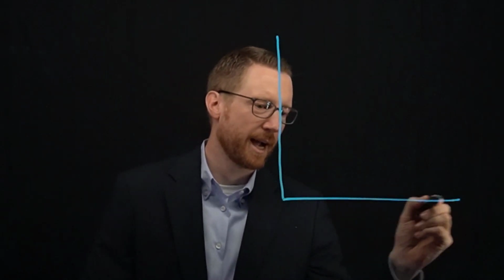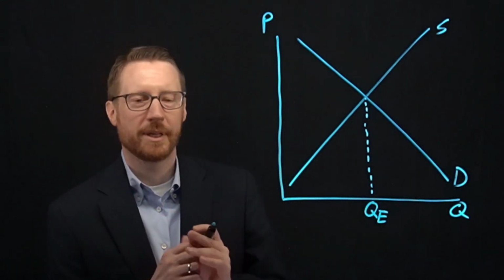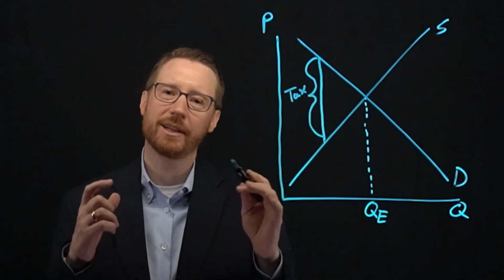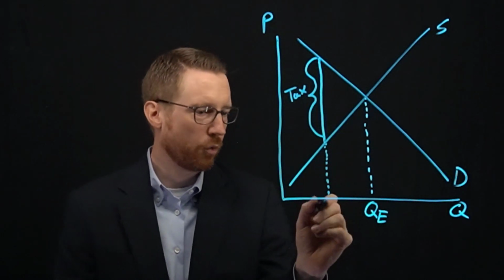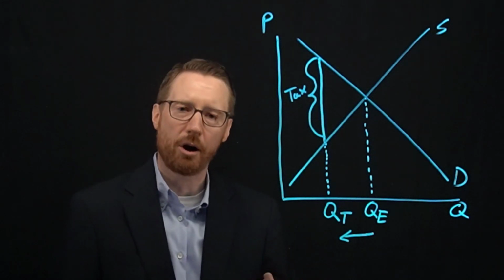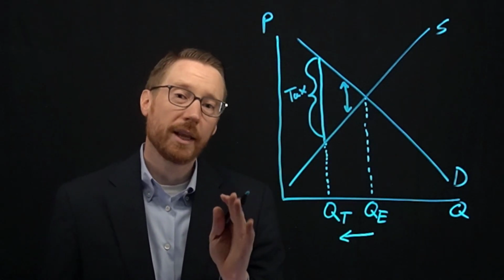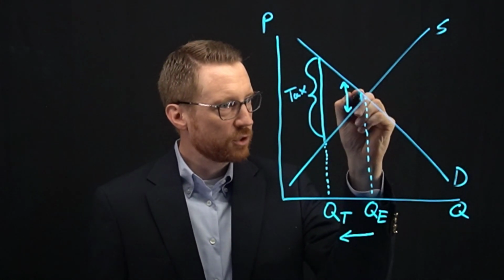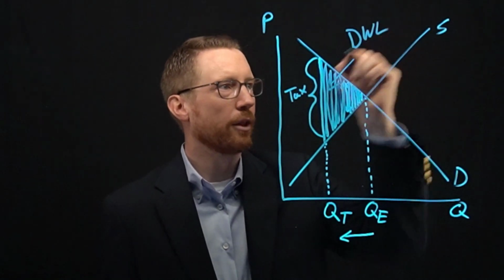What causes Deadweight Loss From a Tax - Principles of Microeconomics - Mankiw Ch 8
Remember, economists believe that voluntary trade is good, otherwise participants would not engage in it. But a consequence of taxes is that it reduces the amount of trade taking place, and thus, reduces the gains from trade.  Where does this show up in our S&D diagram?